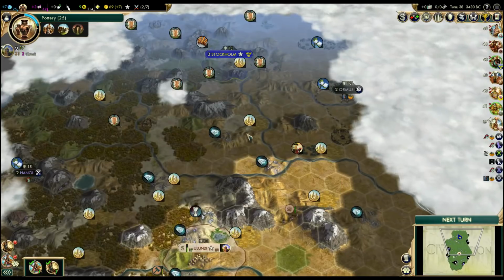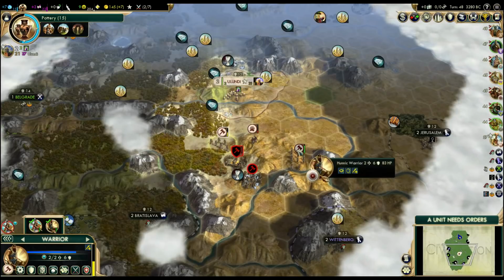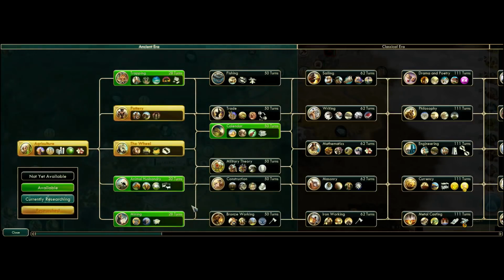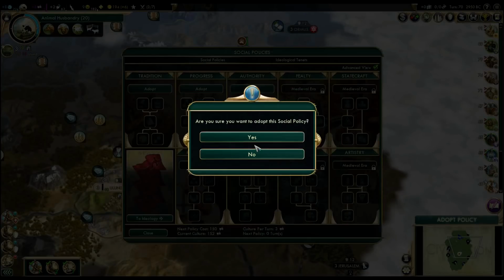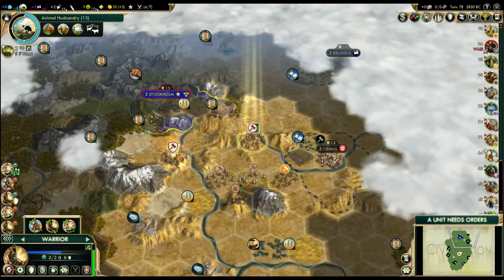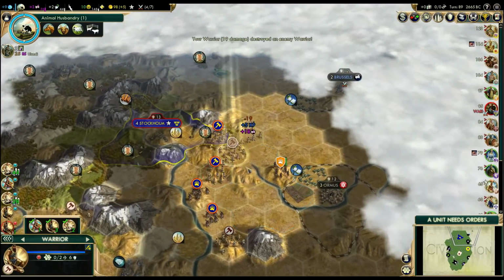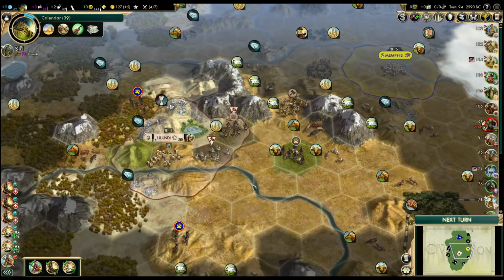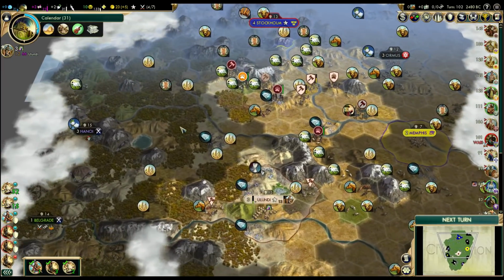Let's Play Civilization 5 Vox Populi - The Zulus p.2 (deity, marathon)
Playing with Vox Populi mod on a large Great Plains map, Deity difficulty, marathon game pace.